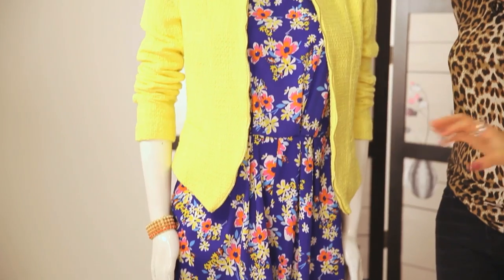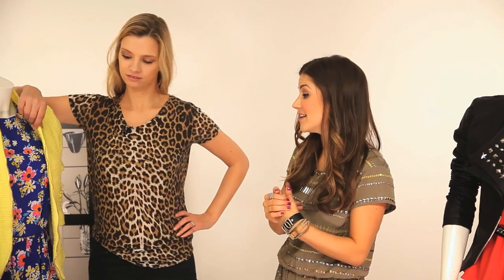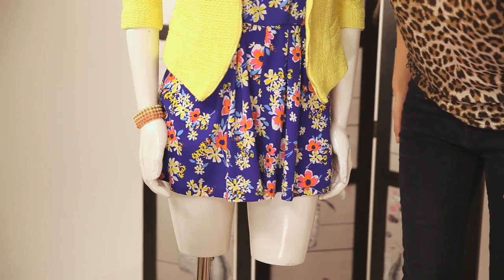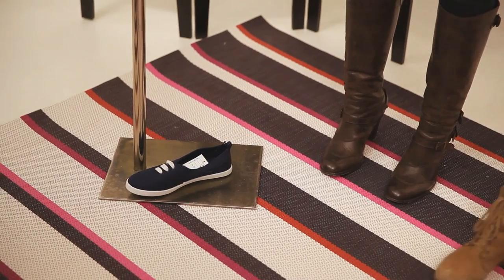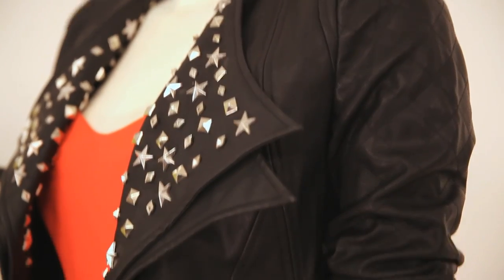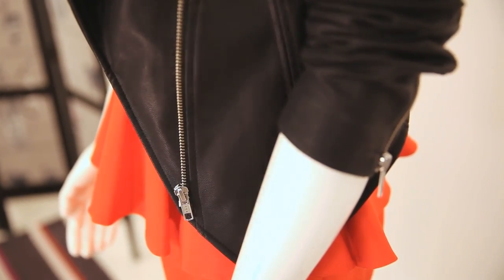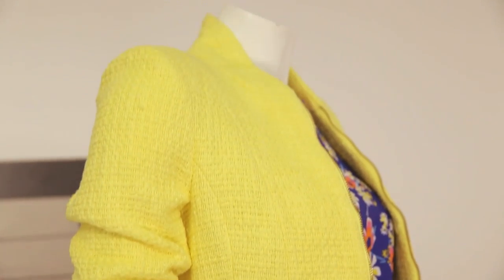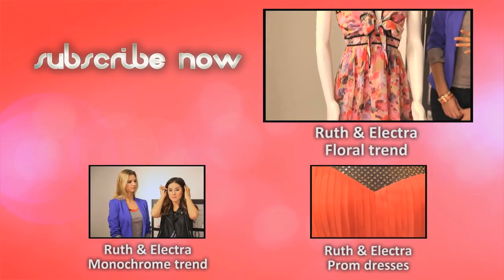DATE OUTFITS: RUTH CRILLY & ELECTRA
Ruth Crilly and Electra show you two date outfits, one for daytime and one for evening. Which one do like better?